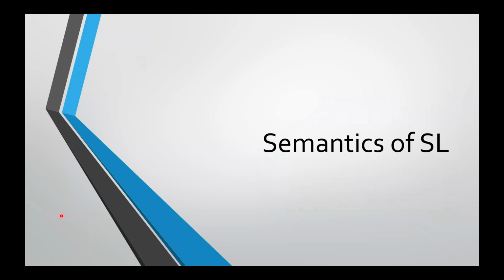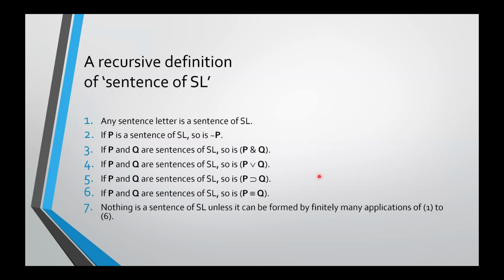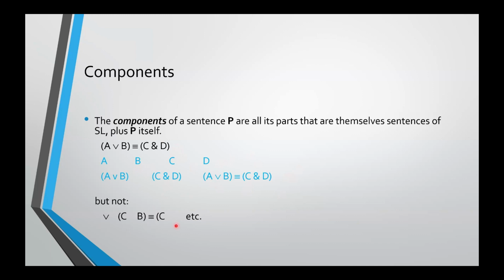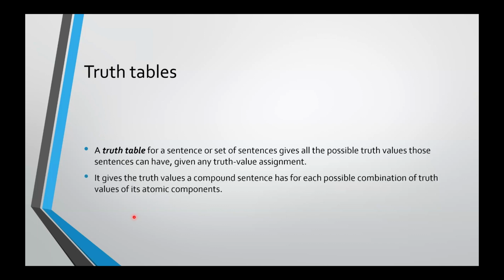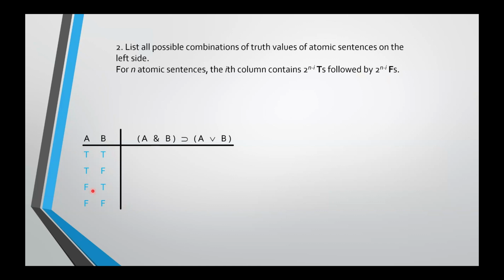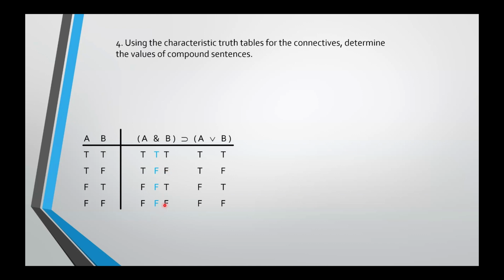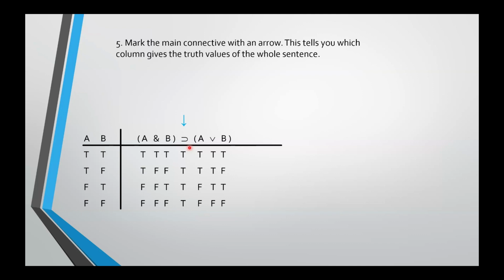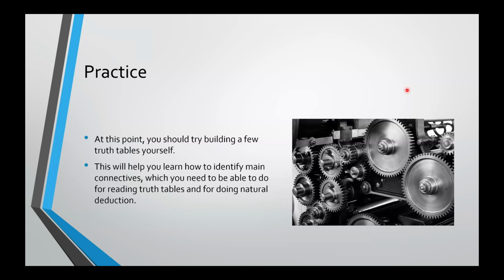Building Truth Tables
An introduction to truth tables, which provide the meaning for sentences of SL and a decision procedure for the logic.